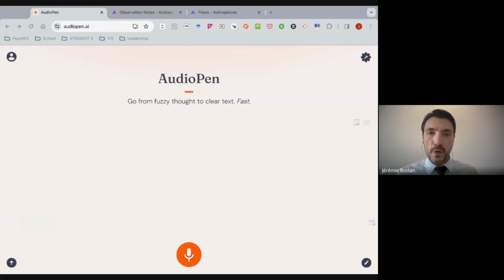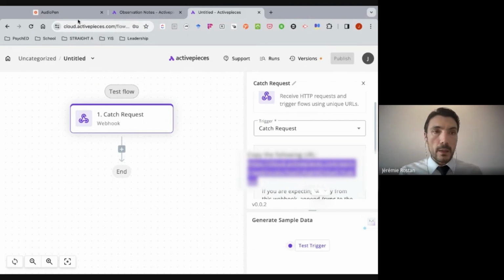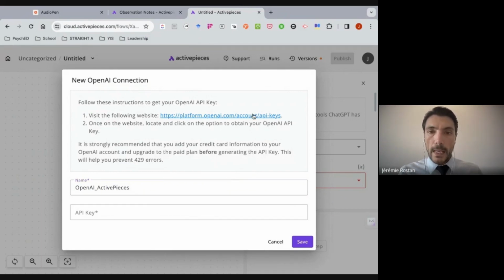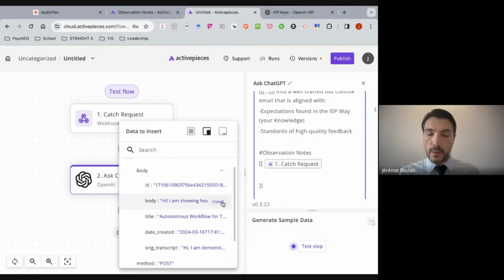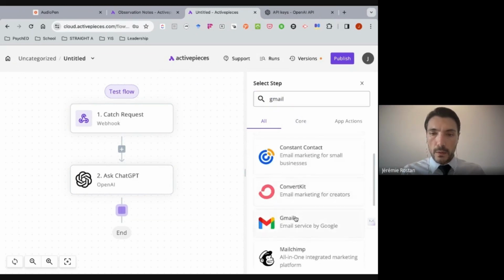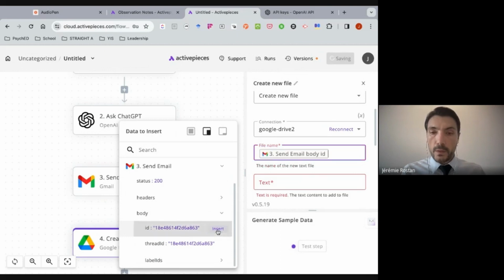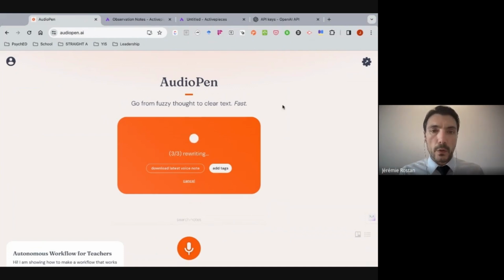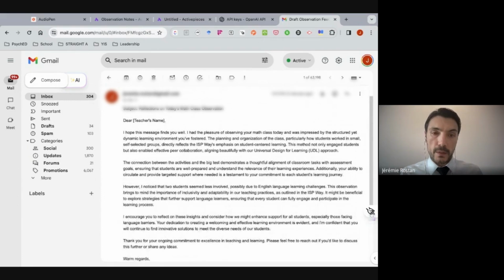The 5 minutes Series E3 “Automate, before getting automated” - Creating a Scenario with Activepieces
Activepieces is an open-source platform under MIT license that can be hosted locally. While this does require some technical knowledge, their website offers an easily accessible alternative and intuitive way to create automations. A free account will give you 1,000 tasks per month (additional ones costing $1 per 1,000 tasks).

This video walks you step-by-step through the process mentioned in the 5mn video: turning quick audio notes into polished feedback emails aligned with you school T&L philosophy after a classroom observation. The (long) prompt I used can be found here.